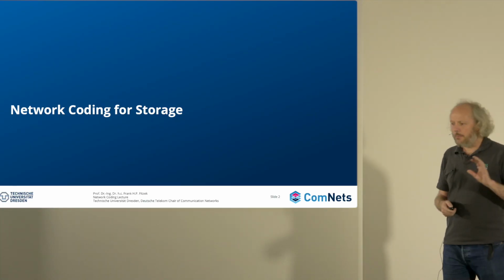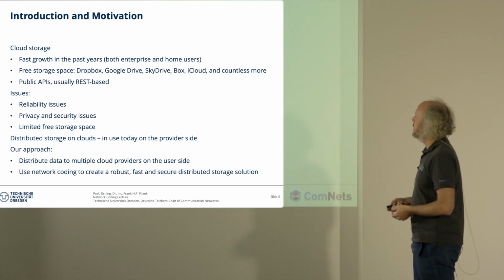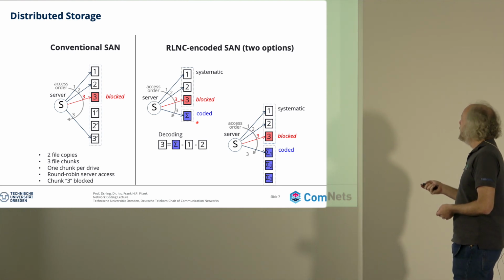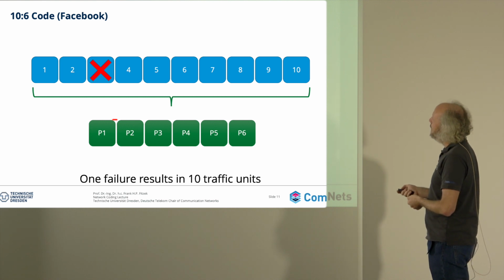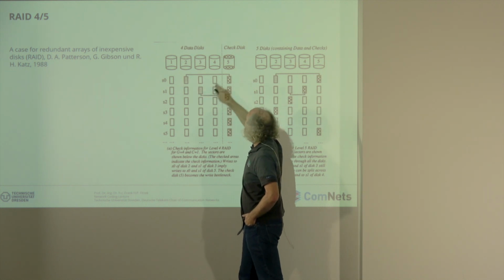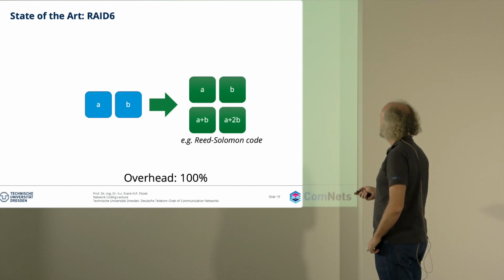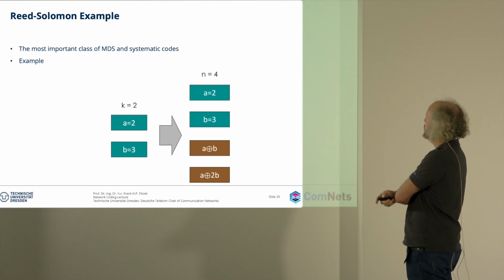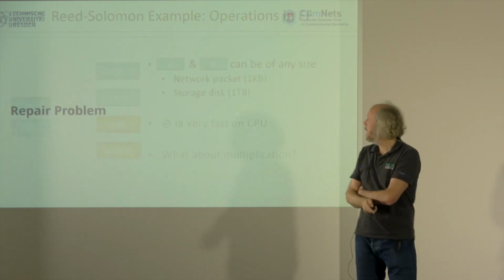L6 - 01 - NetCod - Network Coded Storage